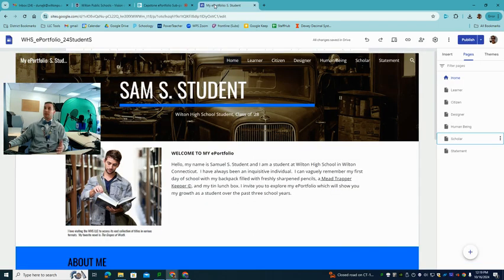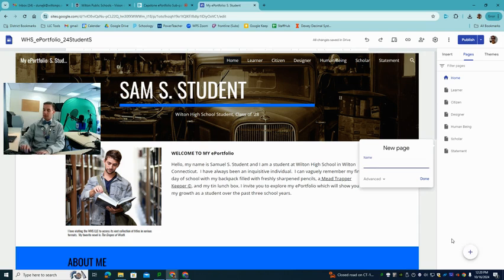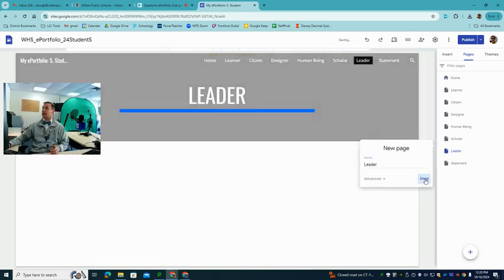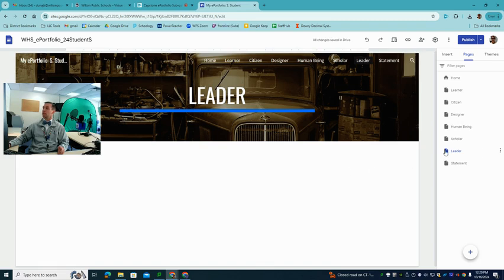Capstone ePortfolio Build Tutorial 3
This tutorial will teach you how to add sub-pages in your Capstone ePortfolio that reflect the six attributes of the Vision of a Learner.